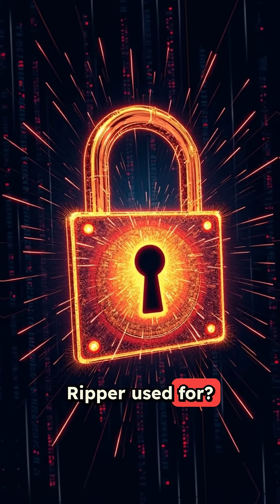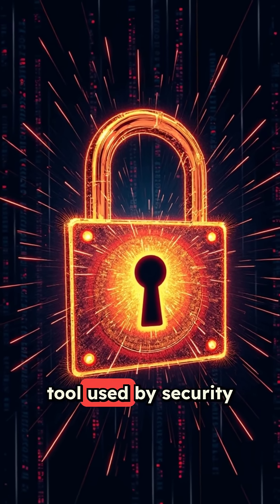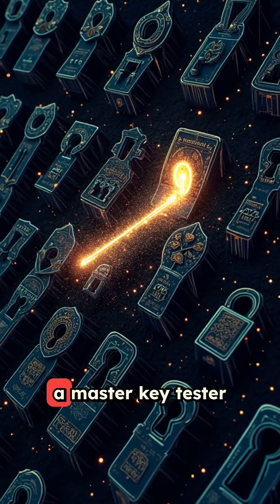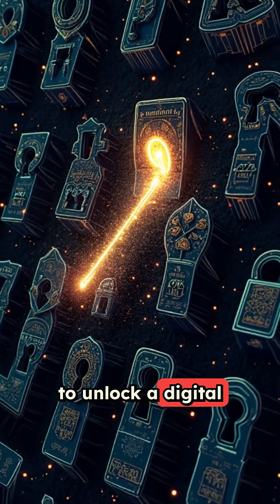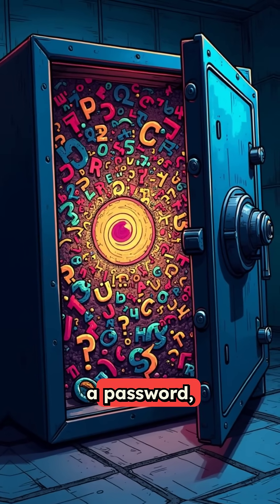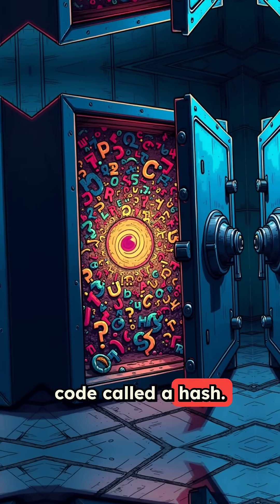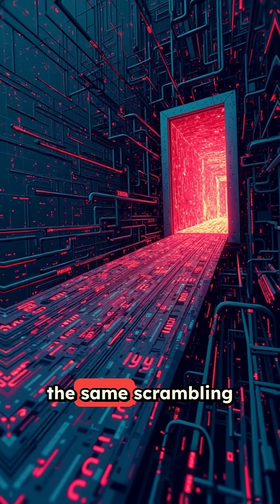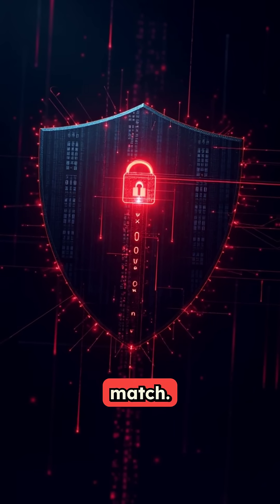Cyber Security: What is John the Ripper used for?